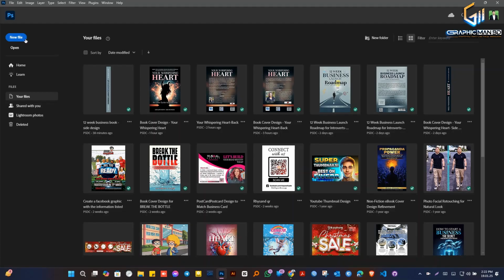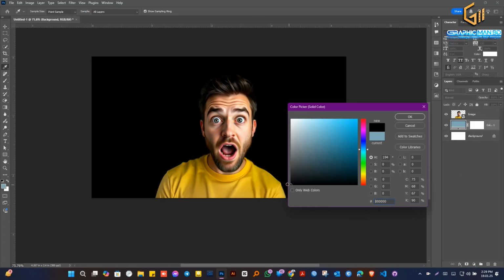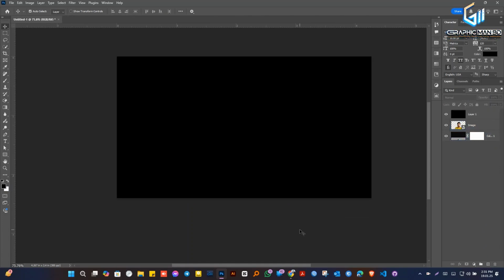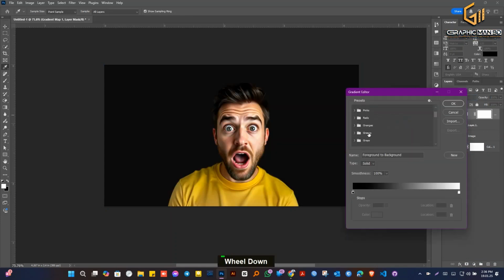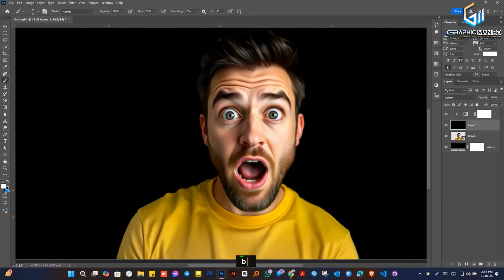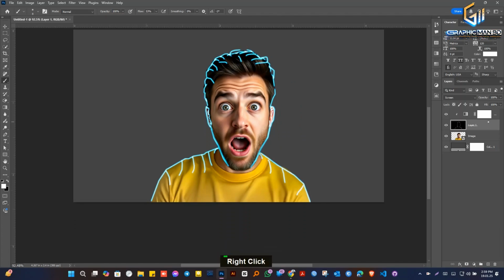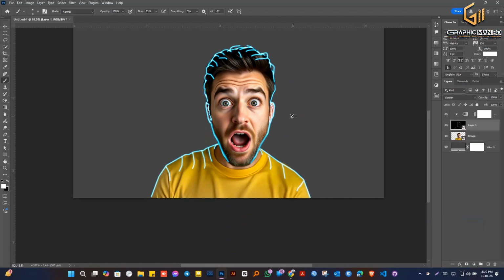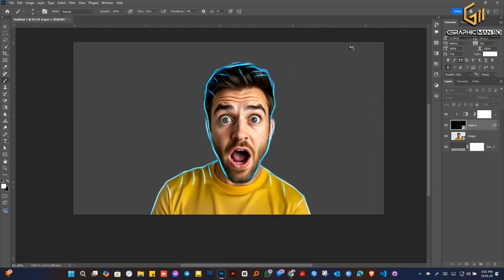How to Create a Stunning Glowing Effect YouTube Thumbnail in Adobe Photoshop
Get more clicks on your YouTube videos with these amazing glowing thumbnail effects! This Photoshop tutorial reveals the secrets to creating thumbnails that are impossible to ignore. Learn how to use glows, highlights, and shadows to make your thumbnails shine.

Music Info:
Fade by Snoozy Beats   / snoozybeats